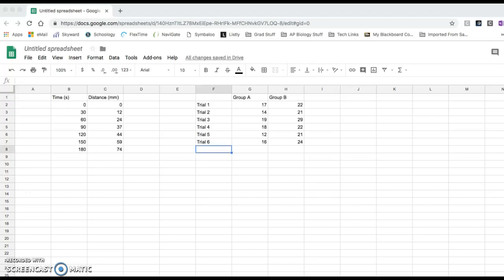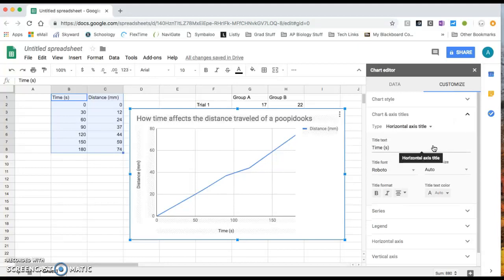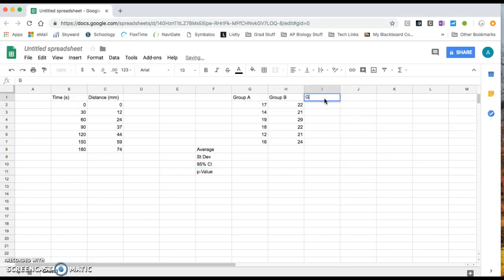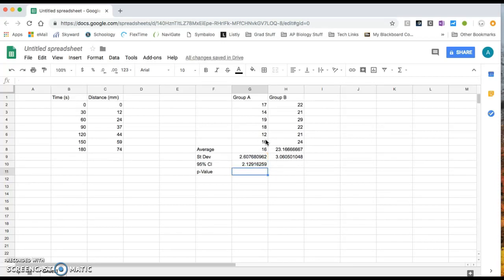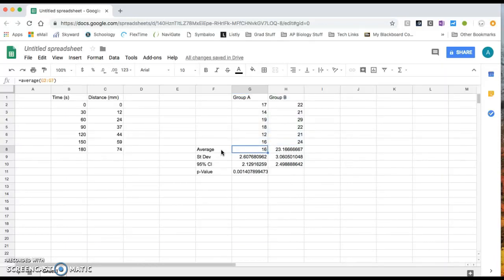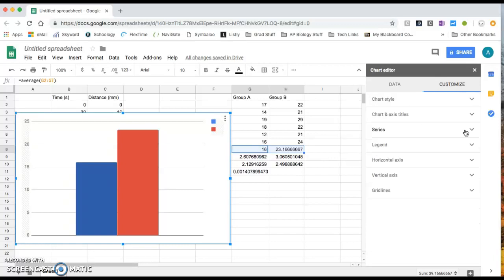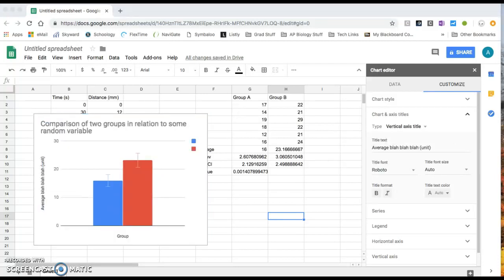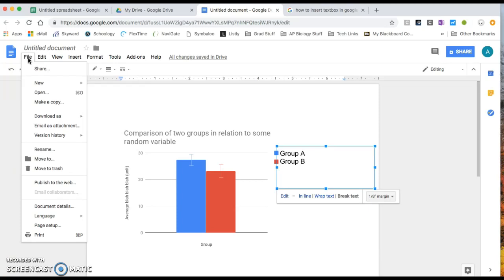How to Use Sheets